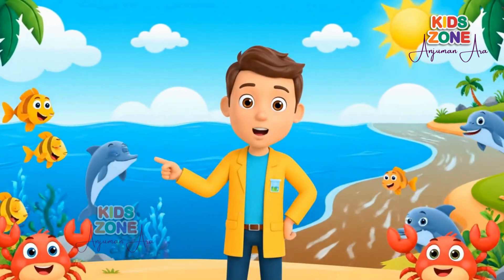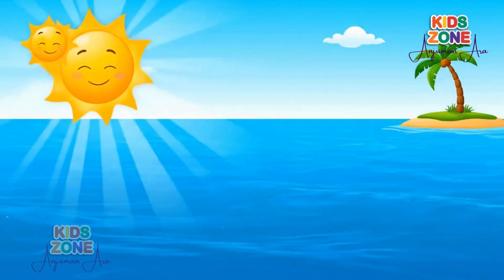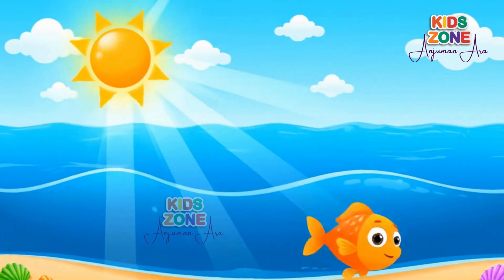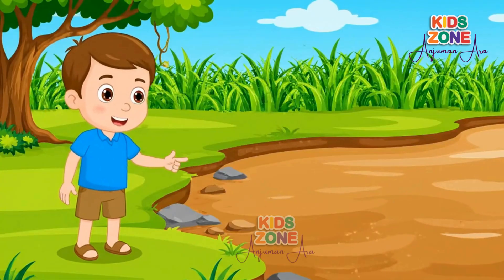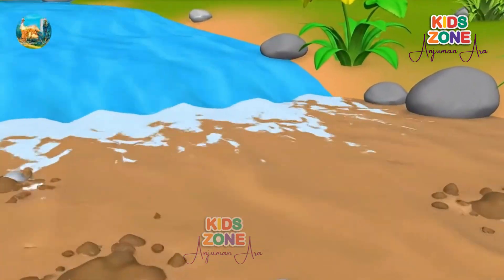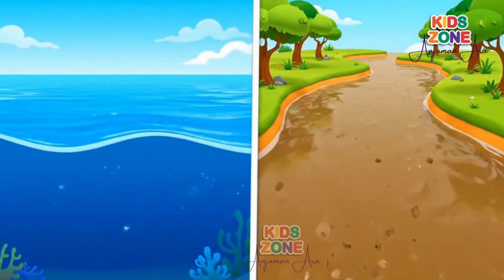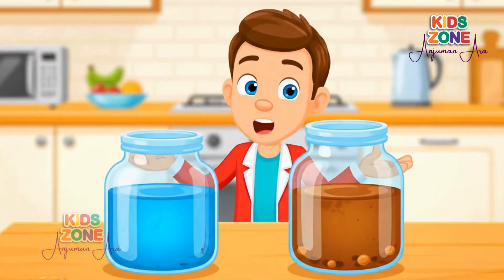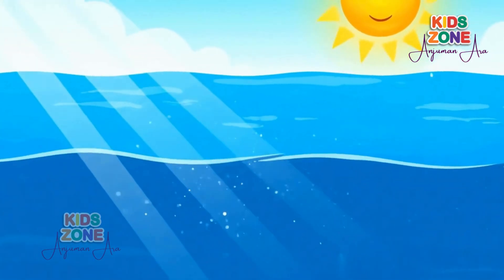Why Oceans Are Blue and Rivers Are Brown for Kid's Zone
Why Oceans Are Blue and Rivers Are Brown for Kid's.
Kids will learn why oceans look blue and rivers look brown, understanding light reflection and sediments in water.

Welcome to Kid’s Zone by Anjuman Ara! 🌈✨

A fun and creative space for kids where learning meets entertainment. From joyful rhymes, bedtime stories, and educational songs to fun activities that spark imagination — this channel is all about making childhood more colorful and exciting.
I’m Anjuman Ara, the proud owner of EbookbuySell and an author passionate about bringing smiles to little faces. Through Kid’s Zone, my goal is to nurture curiosity, creativity, and learning in children, while giving parents safe, enjoyable, and educational content for their kids.

🎶 What you’ll find here:

Funny & educational rhymes 🎤

Alphabet & number songs 🔤🔢

Bedtime & moral stories 🌙

Fun activities & learning tips 🎨

If you want your child to laugh, learn, and grow every day — you’re in the right place! 💖